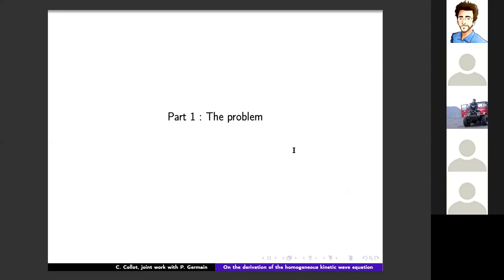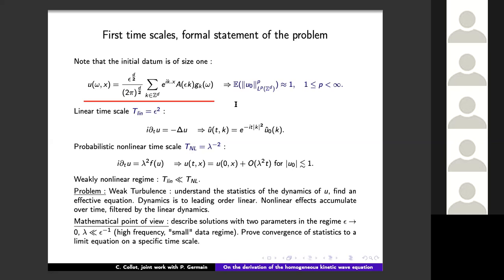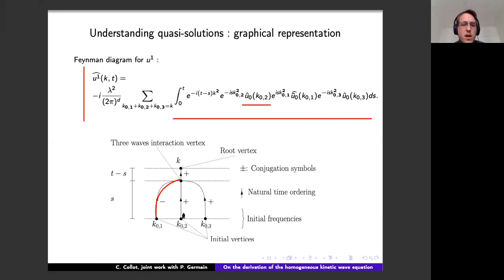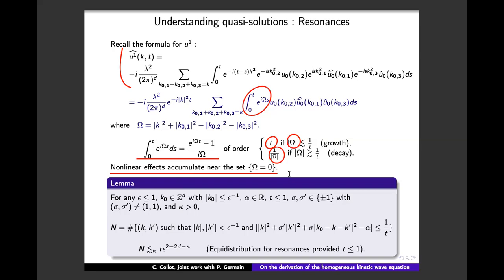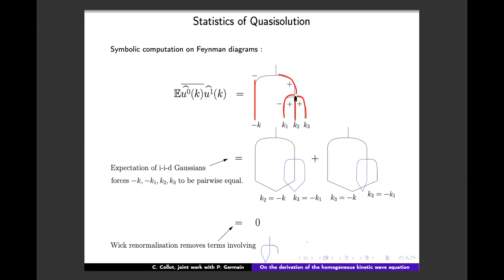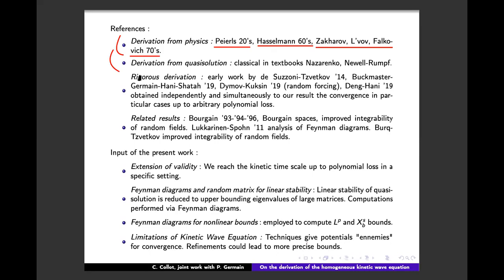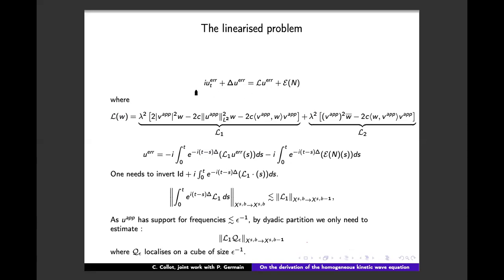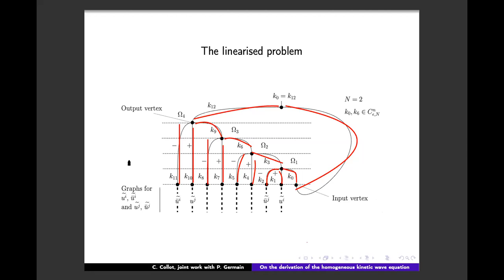On the derivation of the homogeneous kinetic wave equation-Charles Collot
Speaker: Charles Collot, Courant institute of mathematical Sciences and Cergy Paris Université.

Title: On the derivation of the homogeneous kinetic wave equation

Abstract: The kinetic wave equation arises in many physical situations: the description of small random surface waves, or out of equilibria dynamics for large quantum systems for example. In this talk we are interested in its derivation as an effective equation from the nonlinear Schrodinger equation (NLS) for the microscopic description of a system. More precisely, we will consider (NLS) in a weakly nonlinear regime on the torus in any dimension greater than two, and for highly oscillatory random Gaussian fields as initial data. A conjecture in statistical physics is that there exists a kinetic time scale on which, statistically, the Fourier modes evolve according to the kinetic wave equation. We prove this conjecture up to an arbitrarily small polynomial loss in a particular regime, and obtain a more restricted time scale in other regimes. The main difficulty, that I will comment on, is that one needs to identify the leading order statistically observable nonlinear effects. This means understanding correlation between Fourier modes, and relating randomness with stability and local well-posedness. The key idea of the analysis is the use of Feynman interaction diagrams to understand the solution as colliding linear waves. We use this framework to construct an approximate solution as a truncated series expansion, and use in addition random matrices tools to obtain its nonlinear stability in Bourgain spaces. This is joint work with P. Germain.